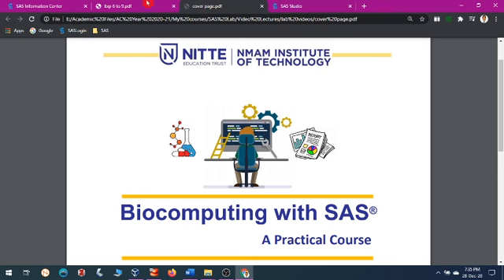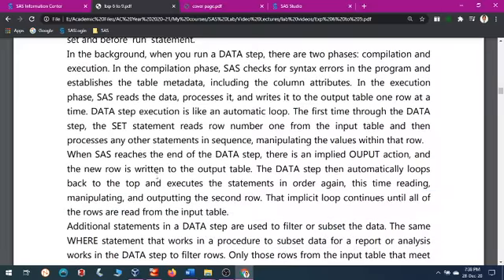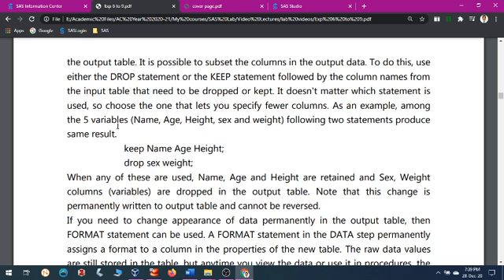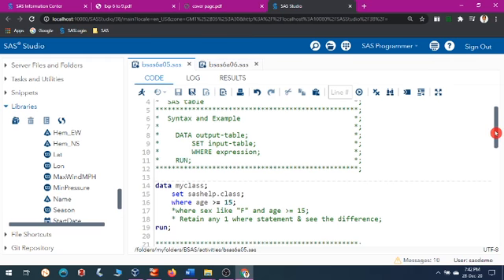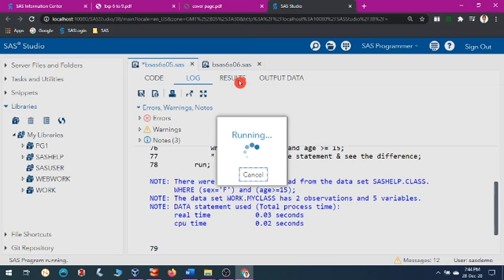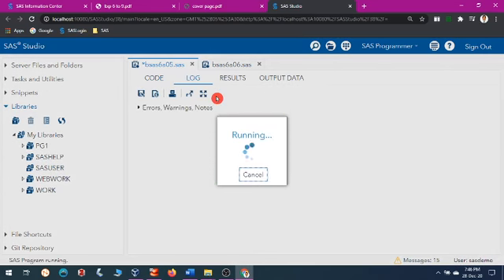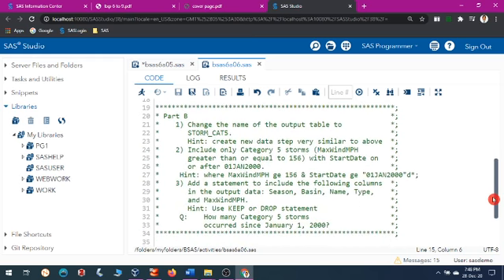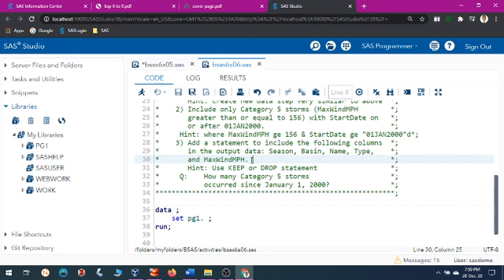Activity 6a03 Reading and Filtering using DATA Step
Topic: 6a03 Reading and Filtering using DATA Step
Learn how to filter the rows in DATA step and creating new sas table to store filtered rows for further processing.